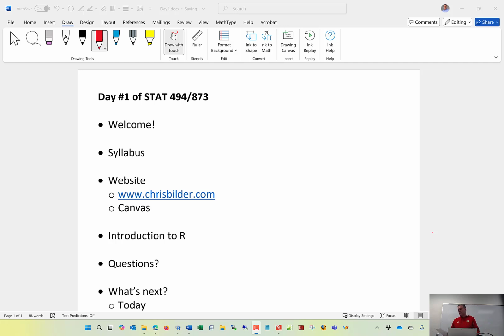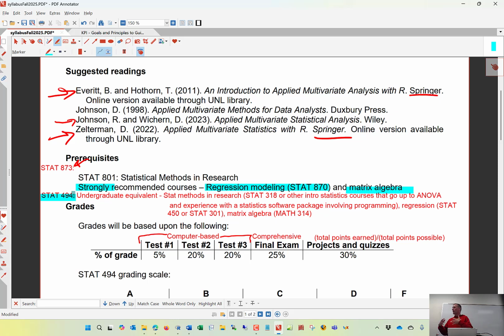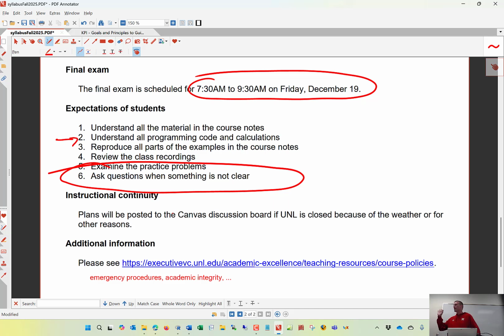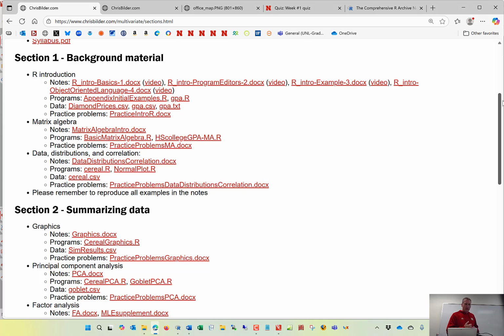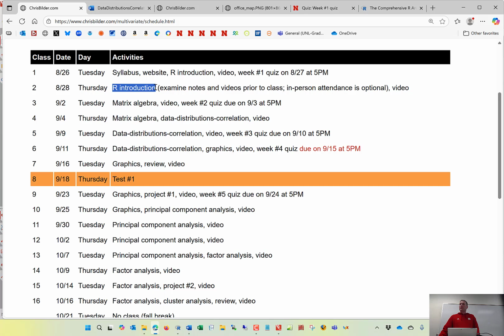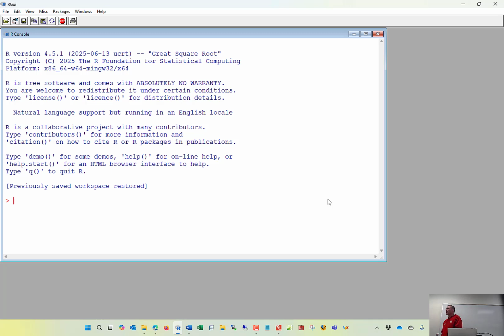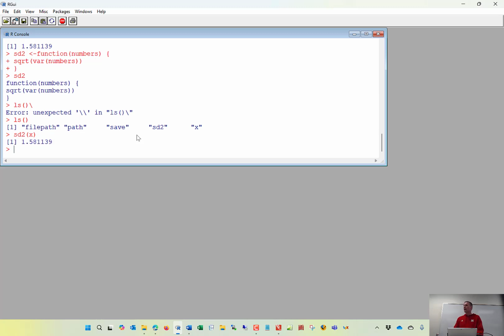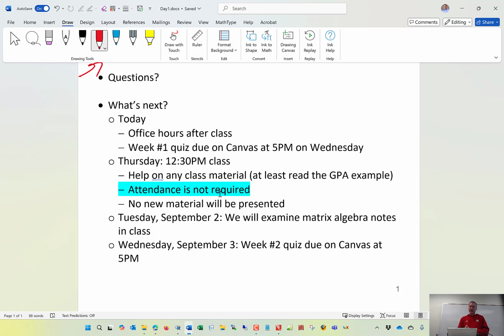Applied Multivariate Statistical Analysis (2025) - Class #1, introduction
This is a video from Applied Multivariate Statistical Analysis (STAT 494/873) at the University of Nebraska-Lincoln in fall 2025. (schedule and section materials web pages) for the course notes.